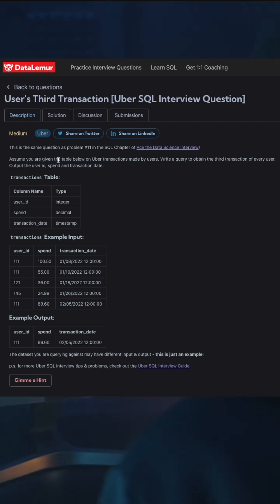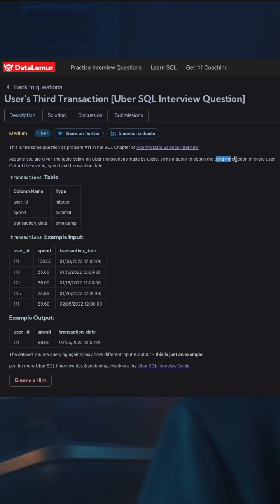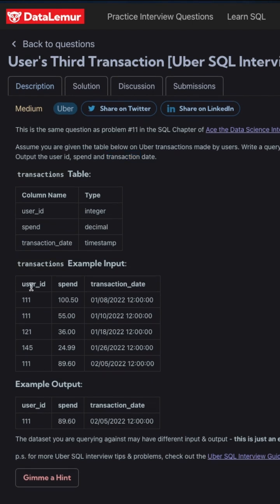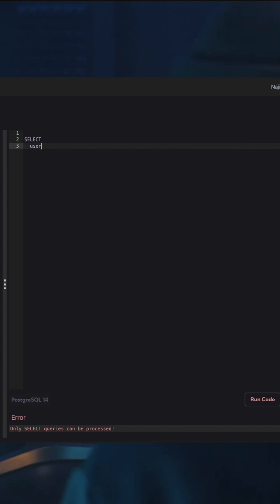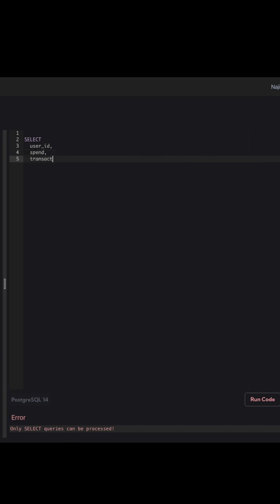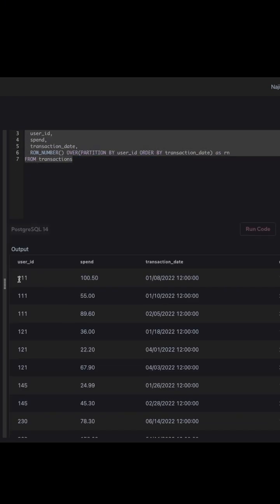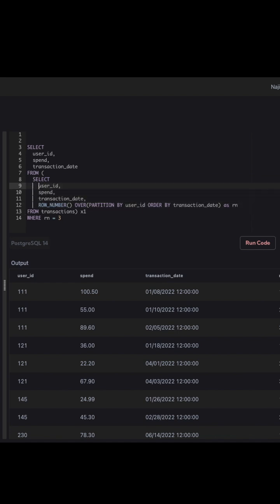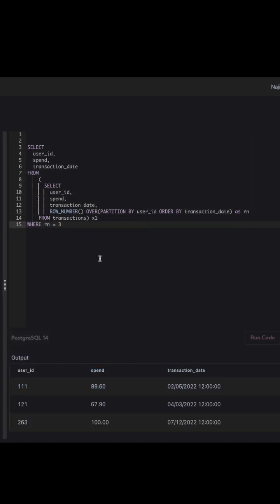Master Data Analyst Jobs In 30 Days With Sql Interview Challenge! (day 5: Basic Query)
Ready to crush your next Data Analyst interview? Join this 30-day SQL challenge designed to boost your skills and land your dream job! Each day, we'll tackle a real-world SQL interview question, starting with the basics and progressing to advanced topics.

In just 30 days, you'll:

Master essential SQL queries: SELECT, JOIN, WHERE, GROUP BY, HAVING, etc.
Tackle tricky interview scenarios: Handle complex data and solve challenging problems.
Gain confidence in your abilities: Impress interviewers with your SQL expertise.
This challenge is perfect for:

Aspiring Data Analysts: Build a strong foundation in SQL.
Career changers: Transition into the exciting world of data analysis.
Data enthusiasts: Take your SQL skills to the next level.